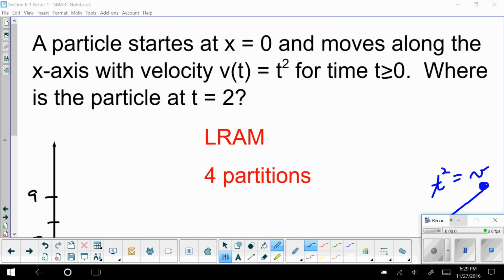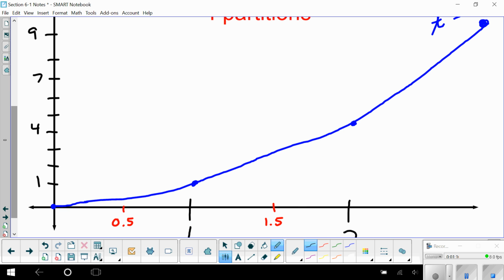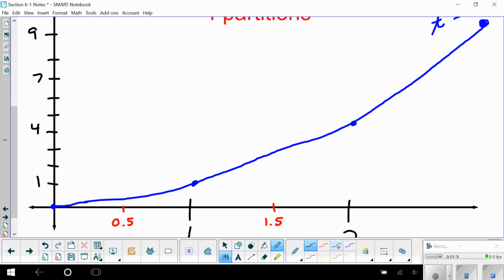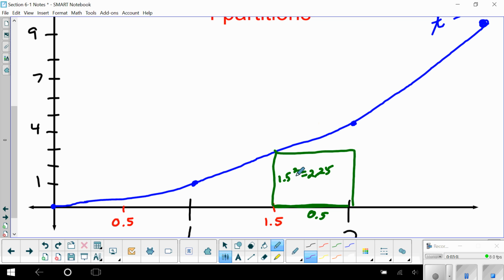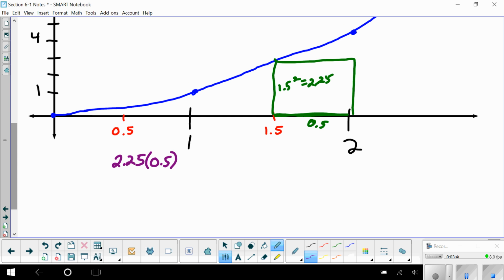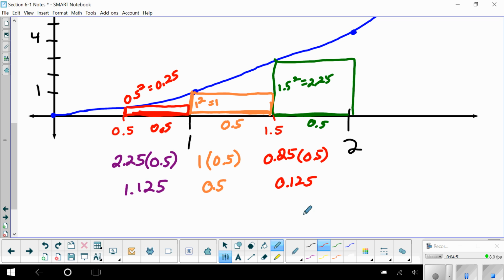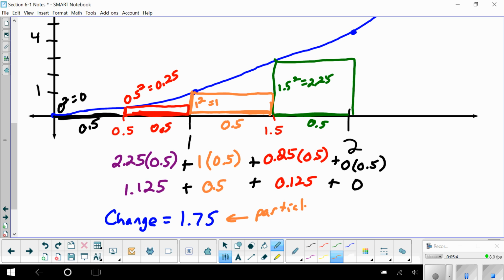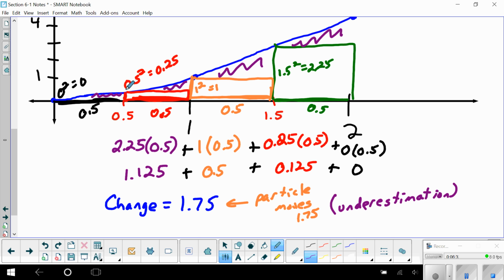Rectangular Approximation Method (RAM)